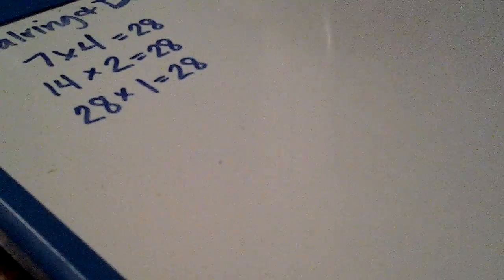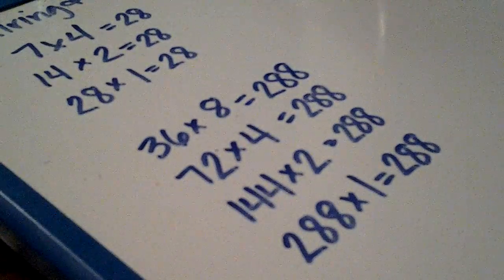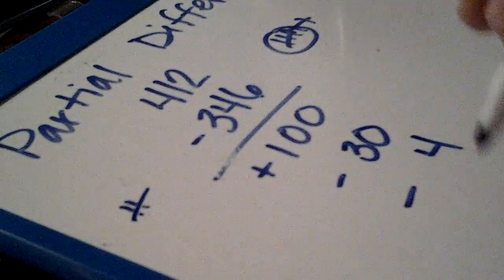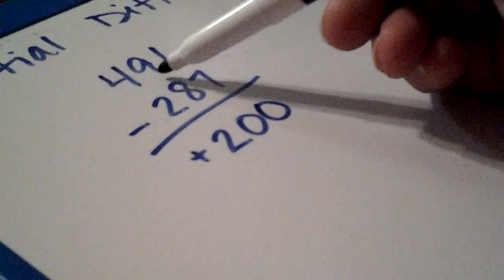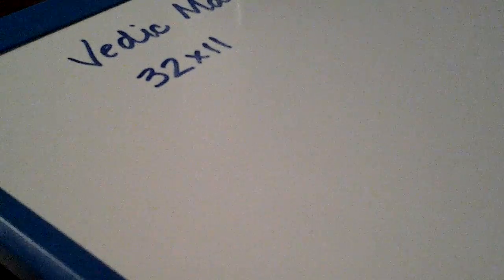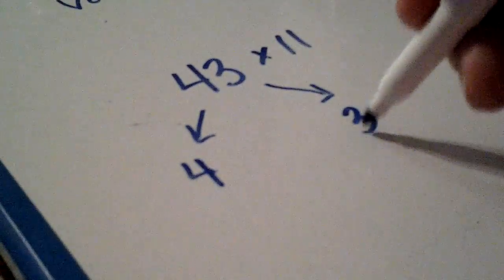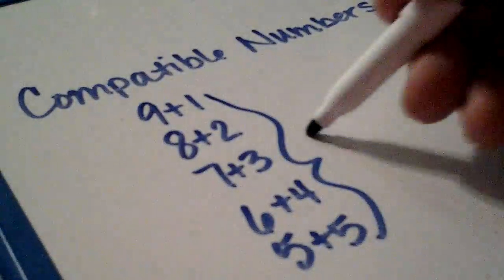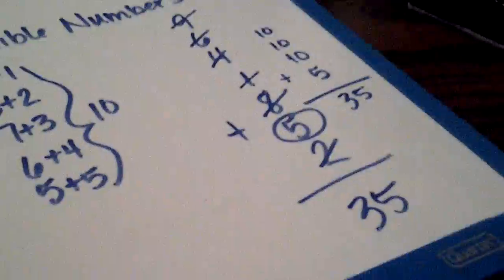Mental Math Arithmetic Seminar